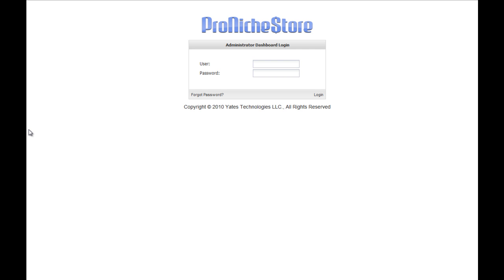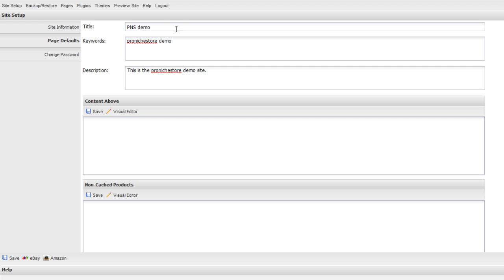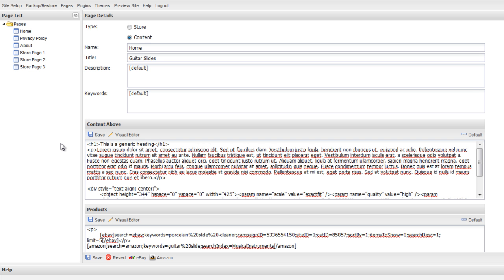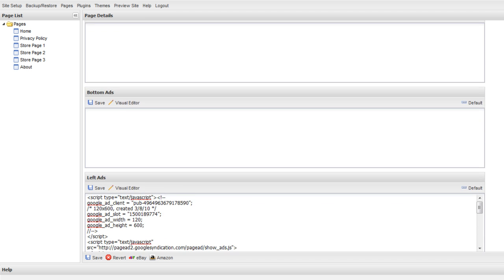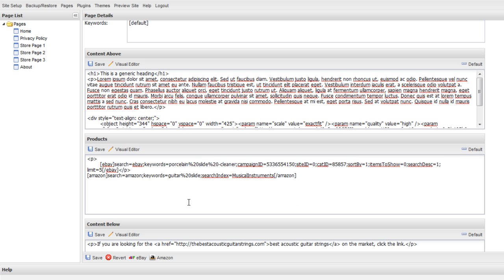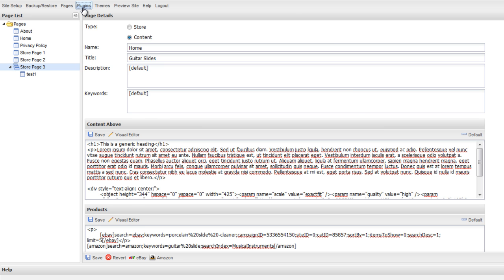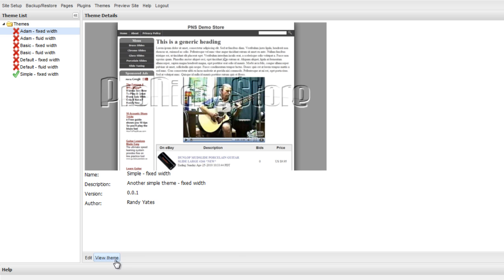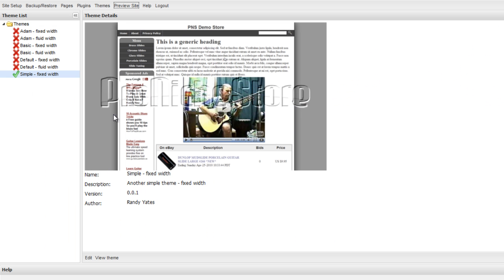ProNicheStore After Installation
This is a quick overview of the ProNicheStore dashboard. I will be uploading more in-depth looks at the various admin functions as well.